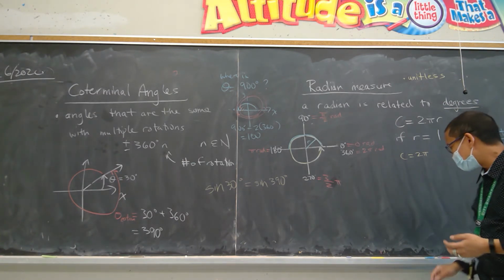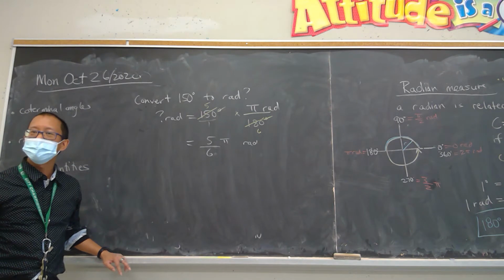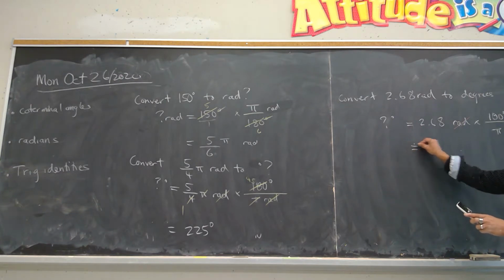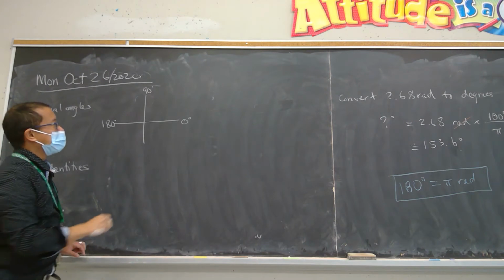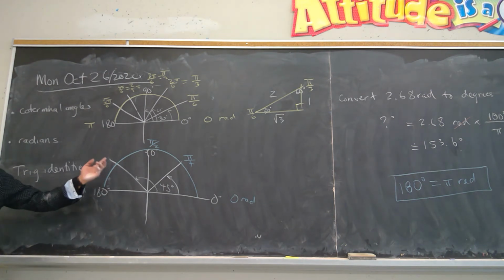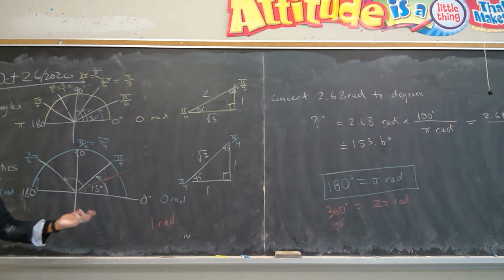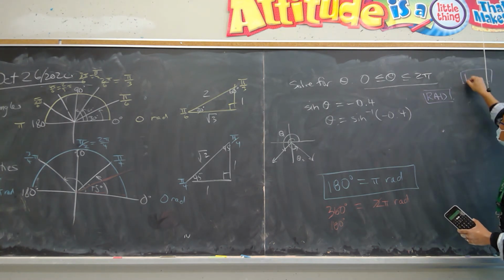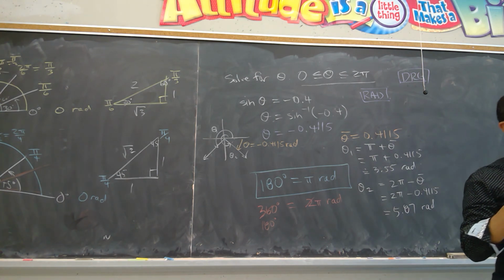Mon Oct 26 - MCR3U3 - radians part 2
We got interrupted by Ms. McNeely... but that's ok.